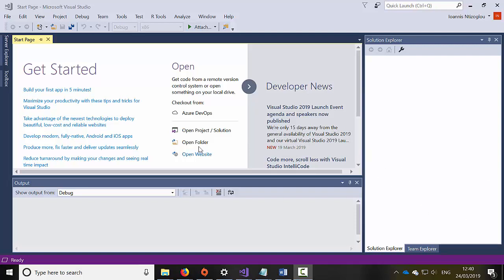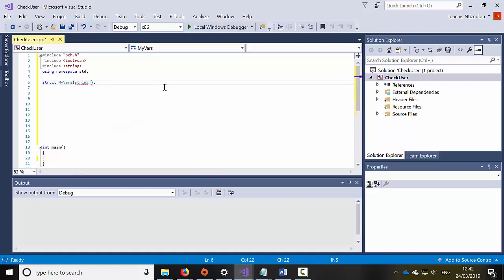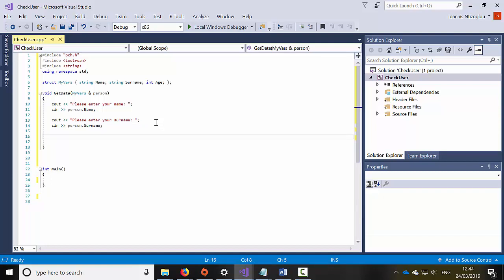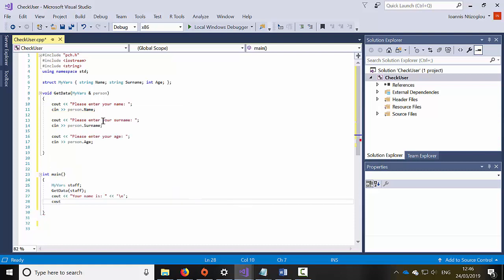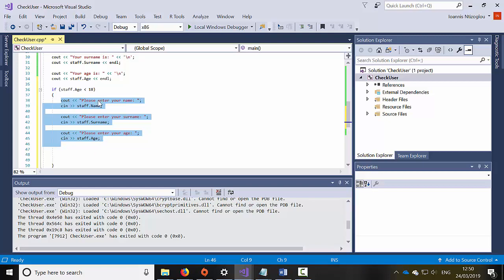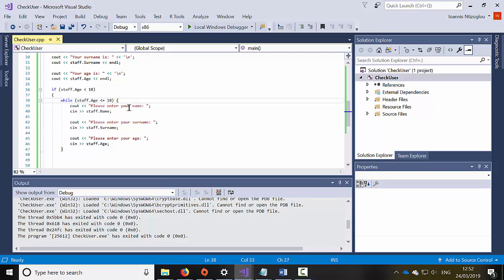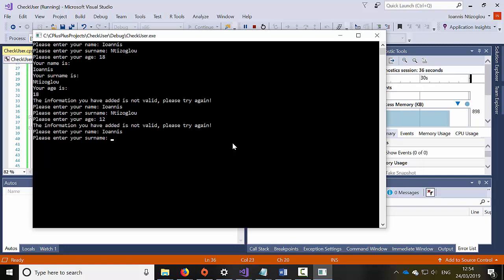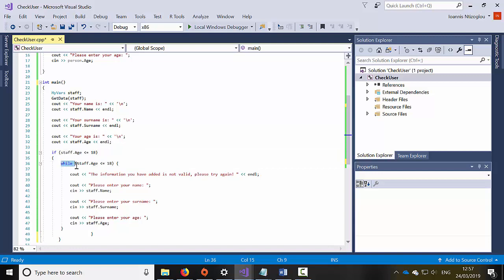C++ simple console application with if and while loop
Users can add receive information by using 'cout' or 'cin'.
Create global variables in C++
Create if statement in C++
Create a loop in C++
Create a while loop in C++
C++ console applicaiton